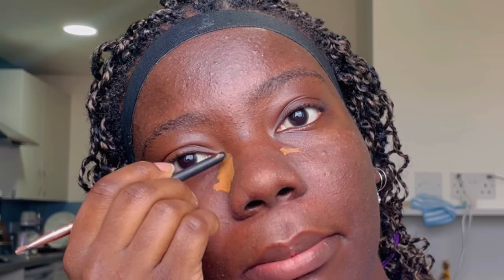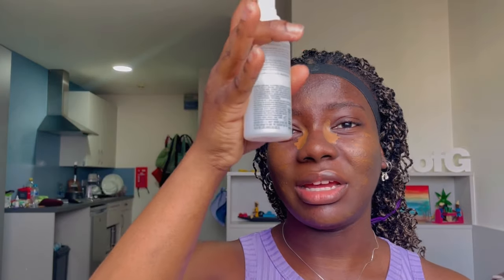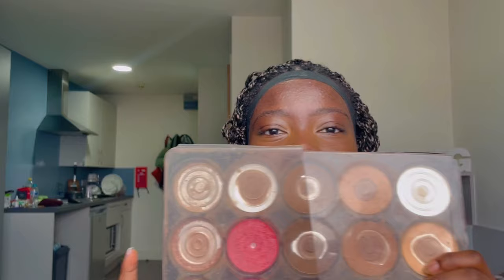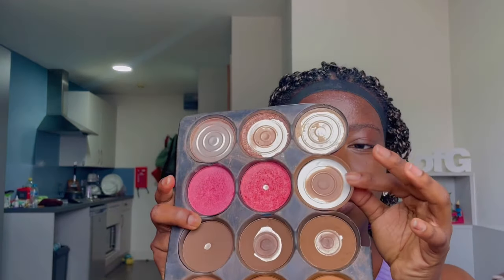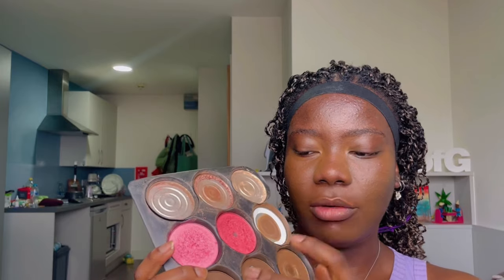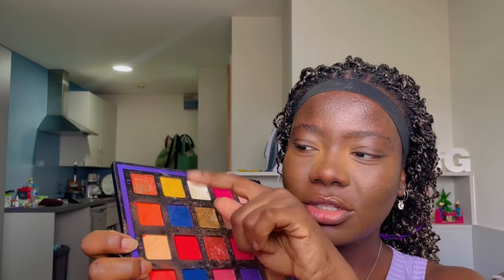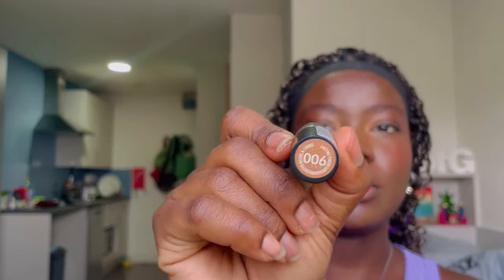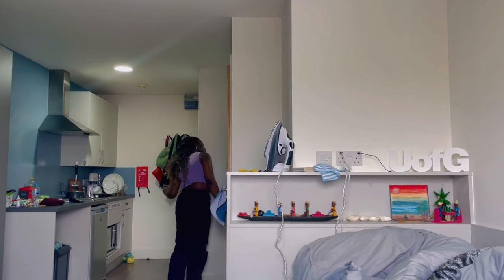Detailed no makeup makeup routine (no concealers) for textured skin and hyperpigmentations | Moyo K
Heyyy love,
You guys will love this look trust me 💯

Drop your questions in the comment and I’ll be sure to get back to you❣️

Please watch ads

Minimal makeup for dark skin
Natural makeup for dark skin